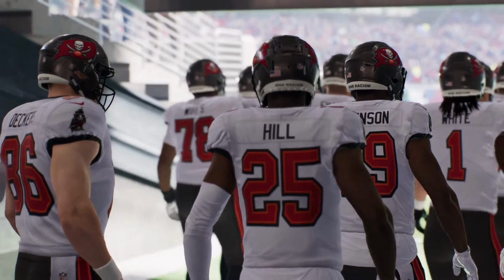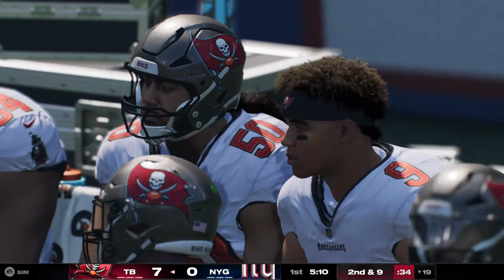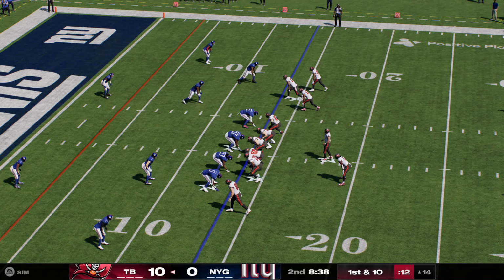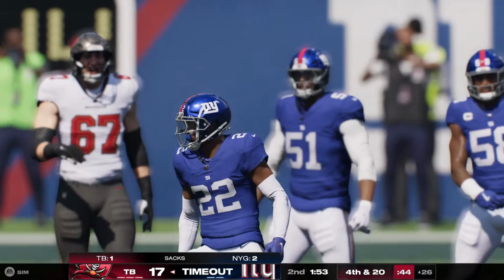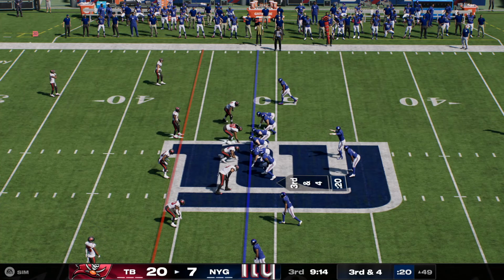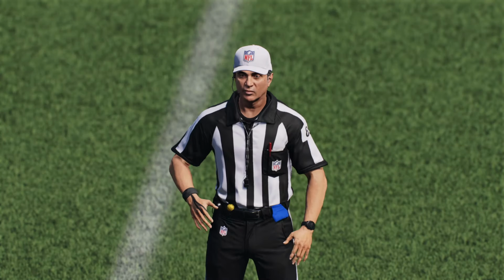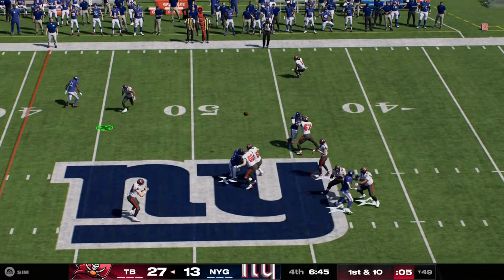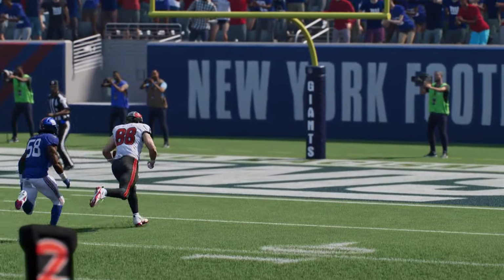Buccaneers (Evans) vs Giants Week 12 Simulation (Madden 25 PS5)